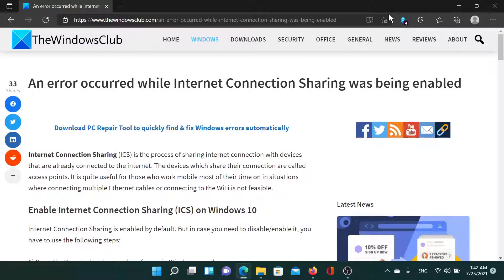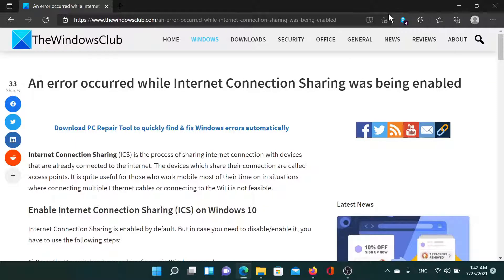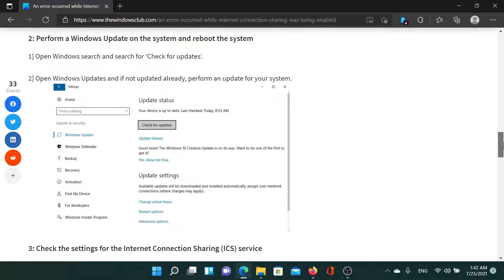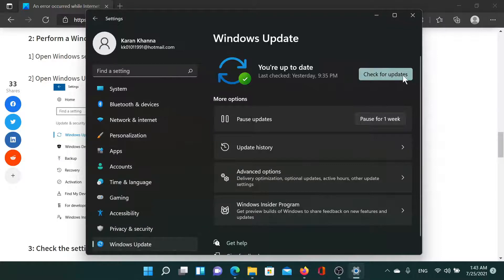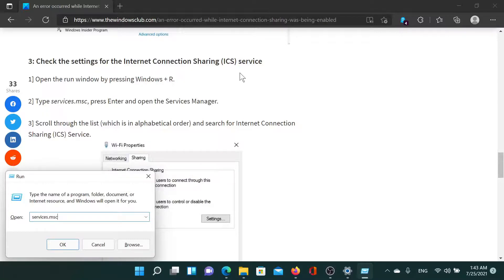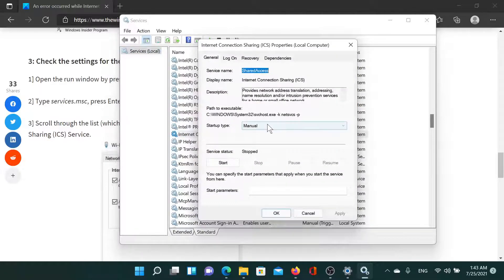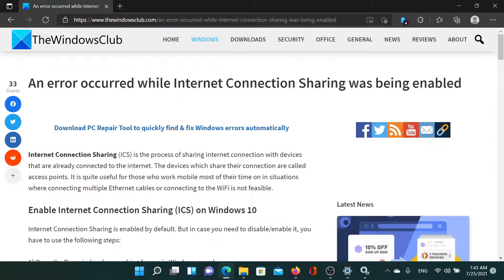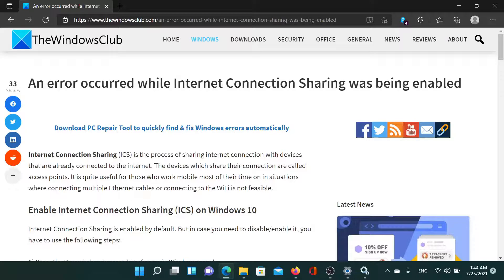An error occurred while Internet Connection Sharing was being enabled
Internet Connection Sharing (ICS) is the process of sharing internet connection with devices that are already connected to the internet. The devices which share their connection are called access points. It is quite useful for those who work mobile most of their time on in situations where connecting multiple Ethernet cables or connecting to the WiFi is not feasible.

1] Check if the security software is interfering with the process

2] Perform a Windows Update on the system and reboot the system

3] Check the settings for the Internet Connection Sharing (ICS) service

Timecodes:
0:00 Intro
0:28 Disable antivirus
0:37 Perform Windows Update on the system
0:57 Check for Internet Connection Sharing service